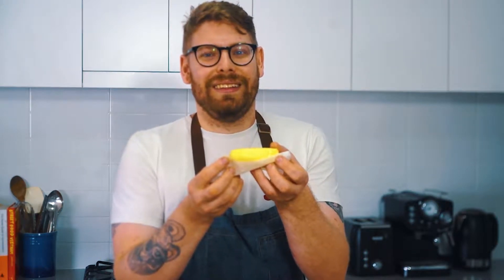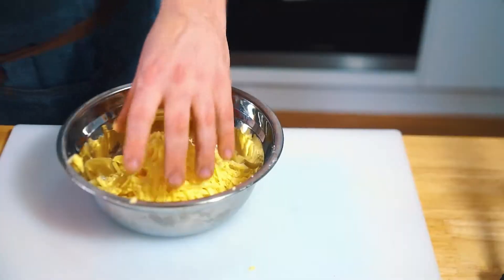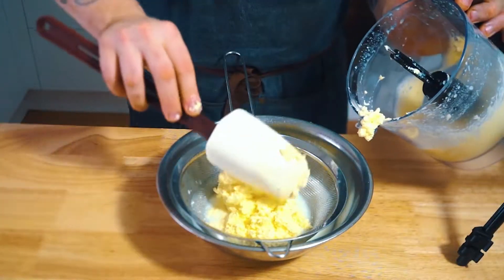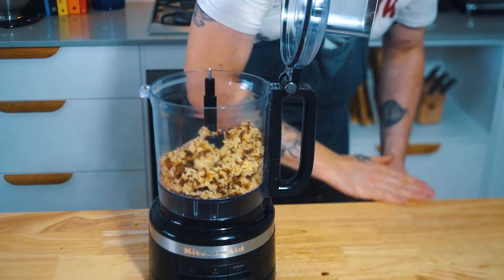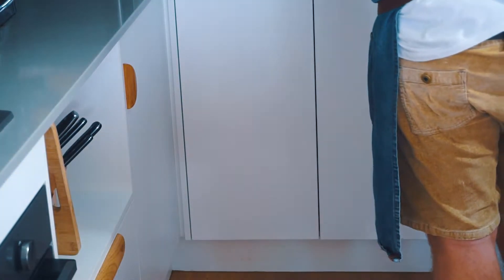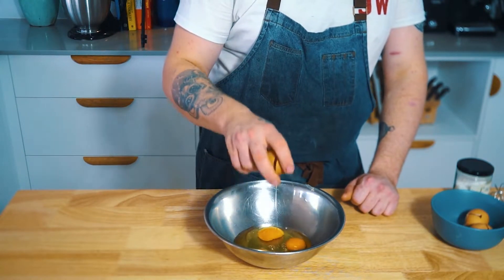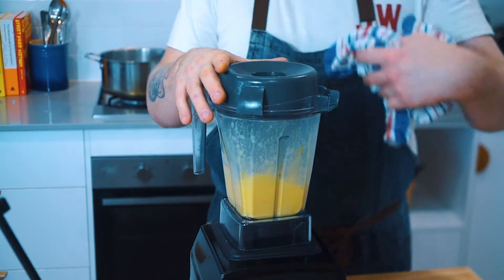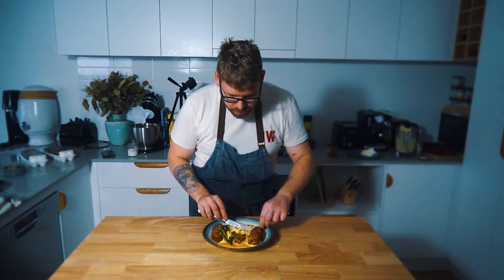Eggs Benedict... But I made EVERYTHING from scratch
Have you got some stale bread or perhaps some apple cores? In this video I'm going to be showing you how to make your own breadcrumbs, butter and vinegar. Then bringing it all together to make a fancy breakfast that will sure to impress.

Lets look at our Food Waste differently and let me inspire you with dishes you can create!

Ingredients Needed

Ham and Cheese Croquettes
1 onion
50gm butter
2 tea spoon of xanthan gum
500gm milk
200gm shredded ham
200gm cheddar cheese
Fresh parsley
Salt and Pepper
For Crumbing the Croquettes

200-300gms of flour
3 eggs
1 pinch salt
30ml buttermilk
300gm of Breadcrumbs Homemade or Store Brought
Hollandaise Sauce

3 whole eggs
250gm butter
1 tablespoon of vinegar
Splash of Hot Water
Salt and White Pepper

Track 1 - Alit
Track 2 - High Vibe
Track 3  - Won't be Stopping

Simpsons Clip Episode - Homer the Heretic